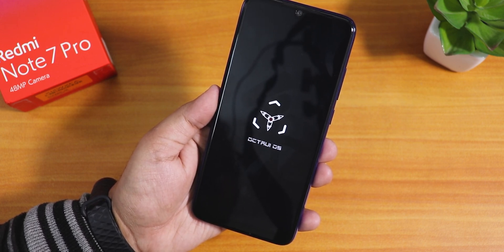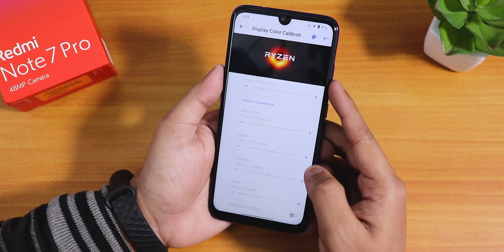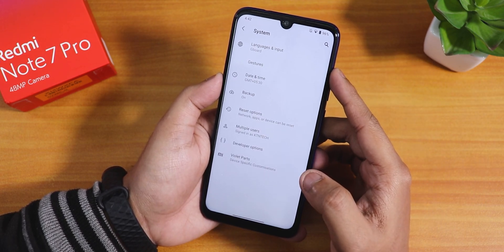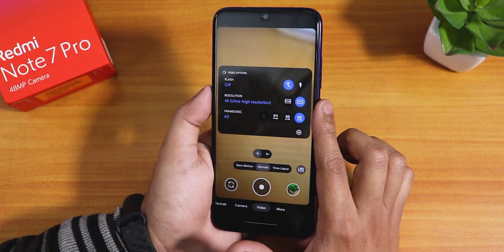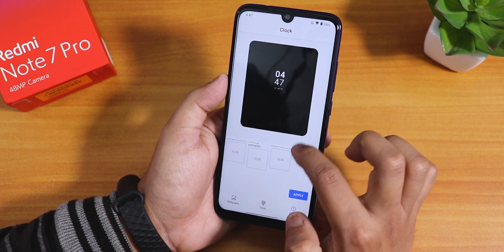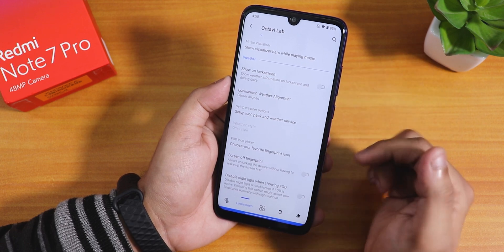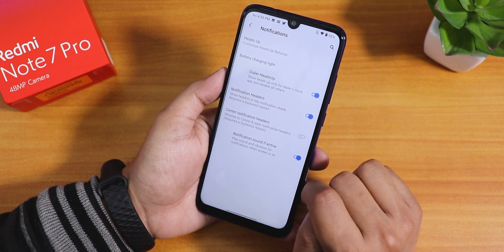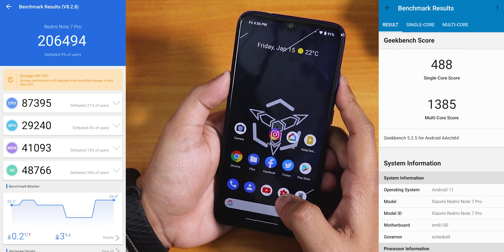OctaviOS V1.5 On Redmi Note 7 Pro [12/01/2021] Android 11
UPI: titash.sharma-1@okaxis

Timestamps:
0:00 Intro
0:18 Build, About & System Settings
4:35 Stock Launcher, Camera, QS Panel
7:50 Battery Settings
8:28 Display & Sound Settings
9:28 Octavi Lab, Fingerprint Speed
13:36 IR Blaster, DRM Info, Banking Apps,
14:55 Benchmarks